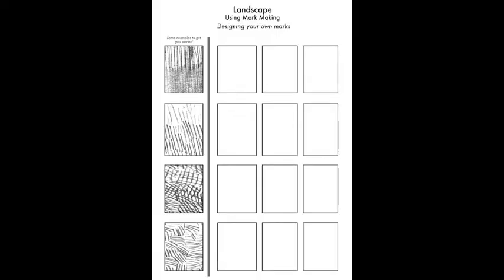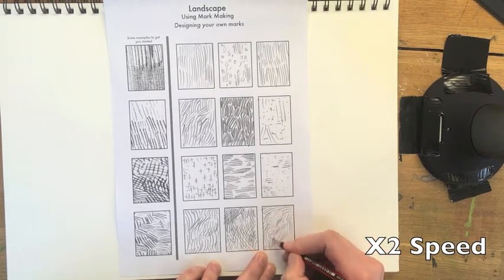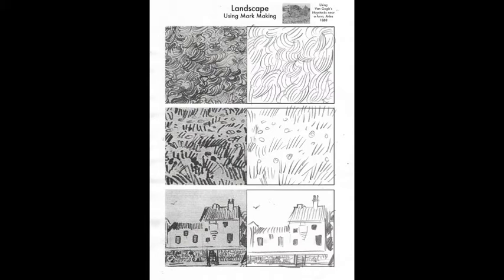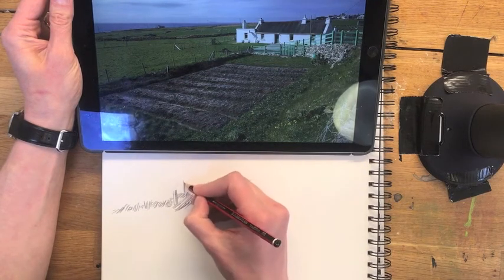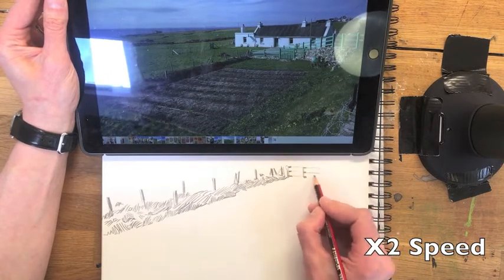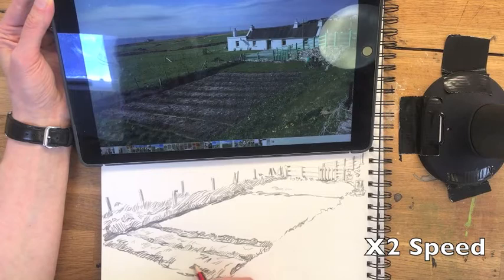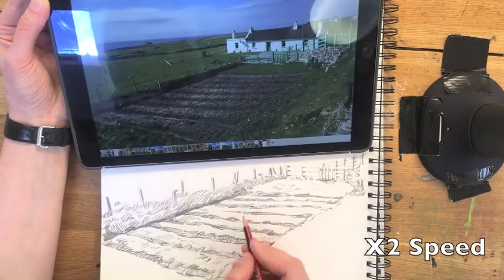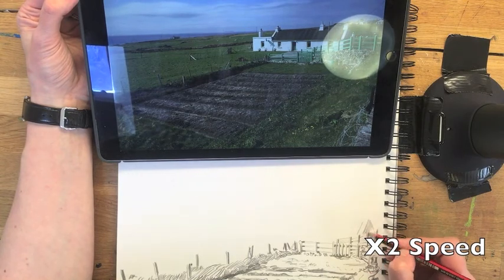Drawing for Children and Young People - Week 4 Part1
Artist Maeve Clancy presents the fourth in her series of drawing workshops for young people. This workshop focuses on landscape drawing and looks at the drawings of Dutch artist Van Gogh.

Maeve is happy to answer questions posted in comments on Monday 27 April 2020. We also welcome you to send us on work made as a result of the workshop.

Please note that the workshop is completely free. However as we're a charity we do accept donations with absolutely no pressure to do so

About Maeve Clancy
Based in Achill, Co Mayo, Maeve Clancy works in installation, animation, set design and comics. She creates work for children and adults using cut paper, stories and drawings. Her solo and group exhibitions include Paper Tales (Linenhall Arts Centre), Hidden Places and Local Foreigners (Riverbank Arts Centre), and Nine (The LAB). She has created music videos, theatre sets, and fictional documentary and historical comics.

Past commissions include a pop-up book for the Samsung Galaxy Note 3 international advertising campaign and a large scale installation at a National Trust property in Somerset. She has facilitated several workshops at the Linenhall Arts Centre and is currently Artist in Residence in Contemporary Drawing at Mary Immaculate College Limerick.